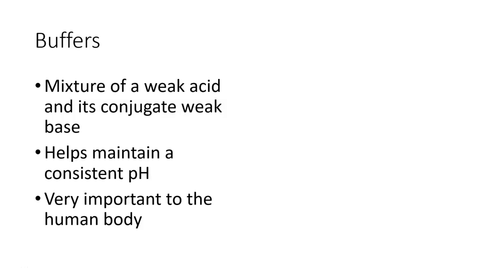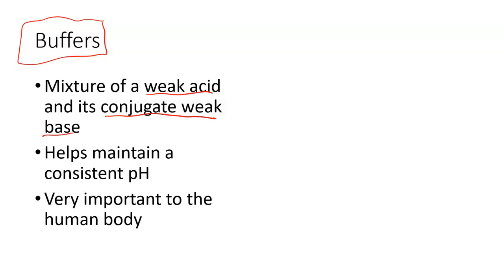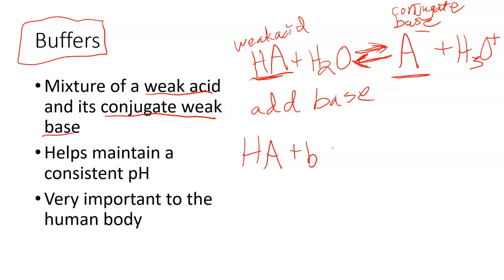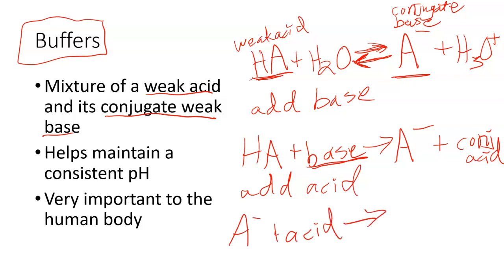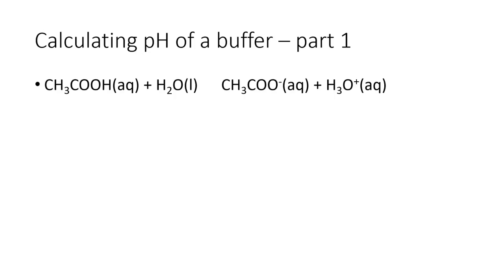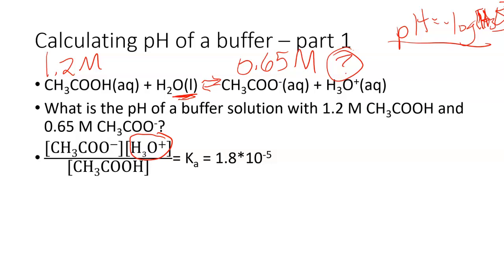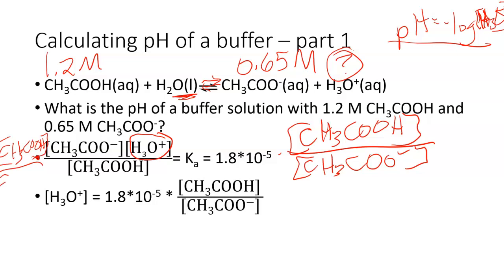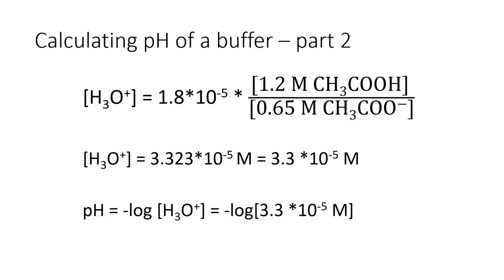Buffers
What is a buffer? How do we calculate the pH of a buffer solution?